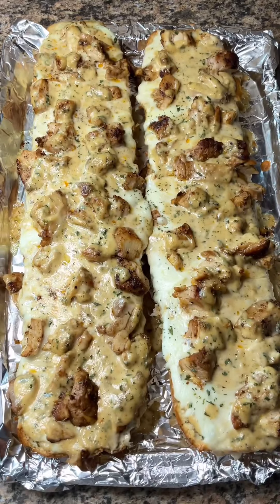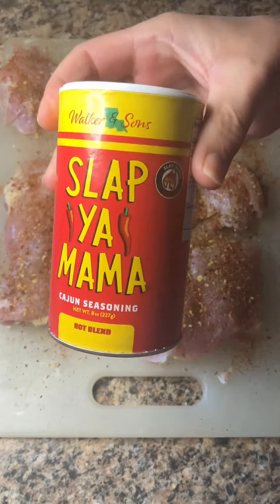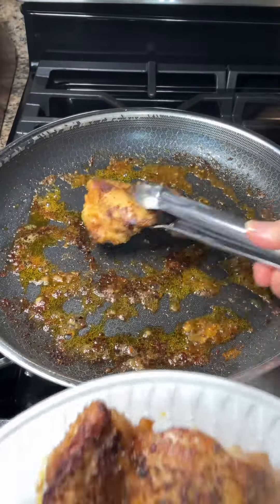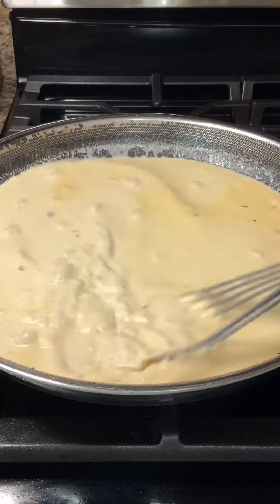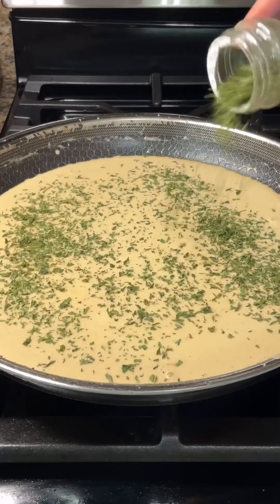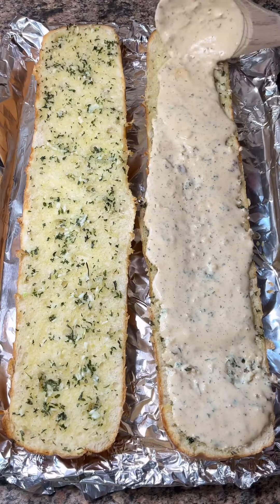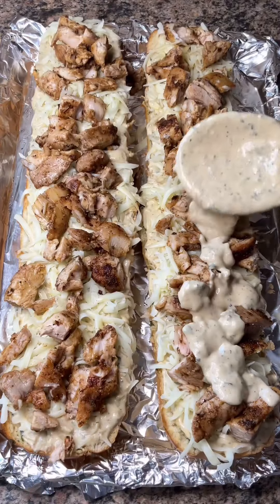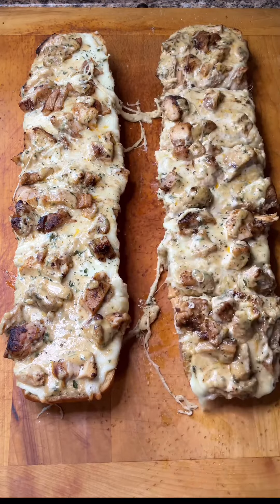|Viral chicken Aldred0 garliC brEAd|recipe